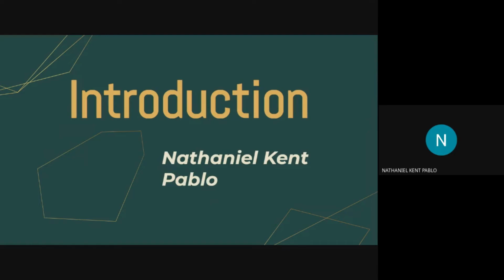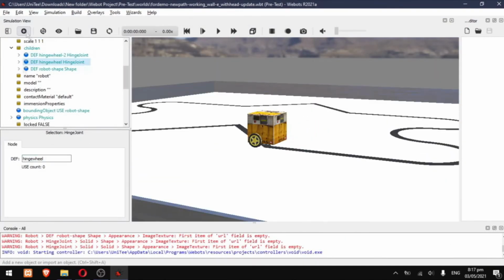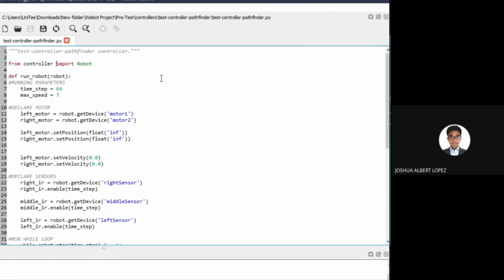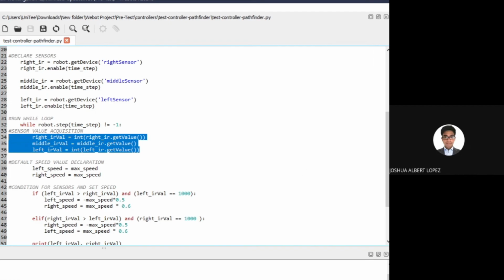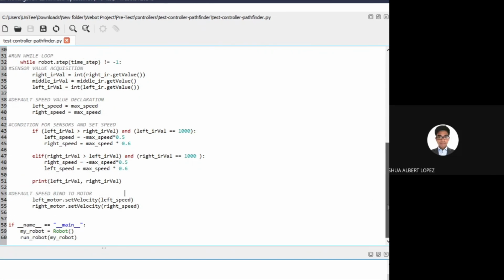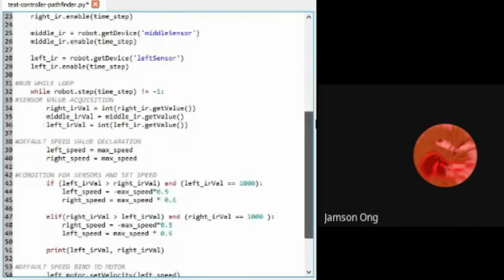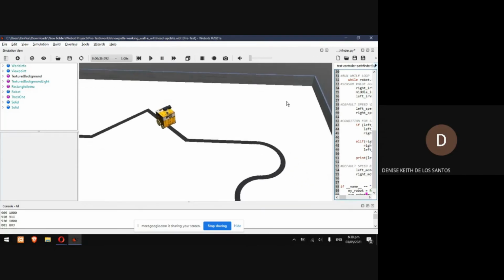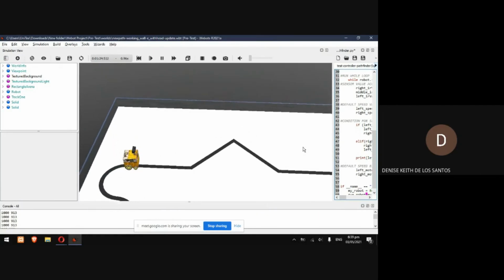Agrineers - Project: Tutorial on WeBot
This is a brief explanation on what WeBot is, what it does, and how to do a simple pathfinding robot.

Members:
De los Santos, Denise Keith
Lopez, Joshua Albert
McCarthy, Sofia Louise
Ong, Jamson Howell
Pablo, Nathaniel Kent